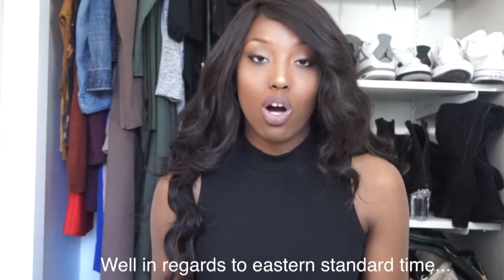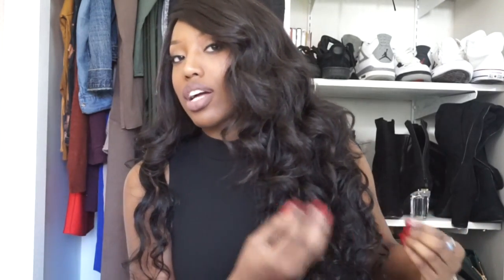Malibu Dollface Peruvian Loosewave + Pre Plucked Lace Frontal Hot Beauty Hair Initial Review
This video is about Hot Beauty Hair Peruvian Loosewave + Pre Plucked Lace Frontal Initial Review

My Hair
Peruvian Loose Wave
18,20,22 w/ 14in frontal

Link to hair:

Hair was purchased by me directly from Hot Beauty Hair